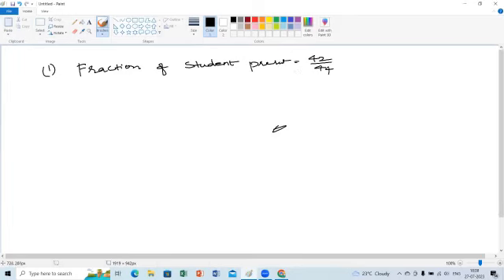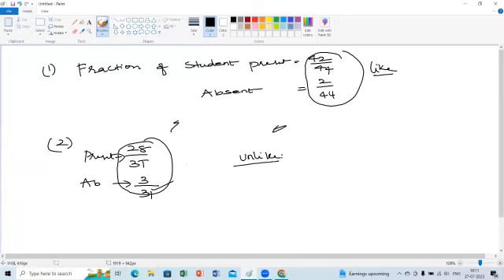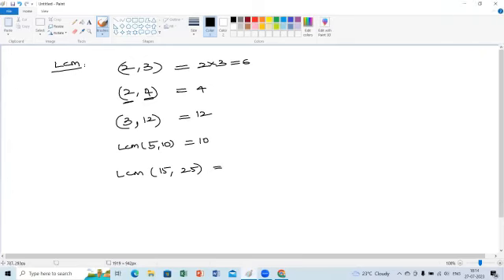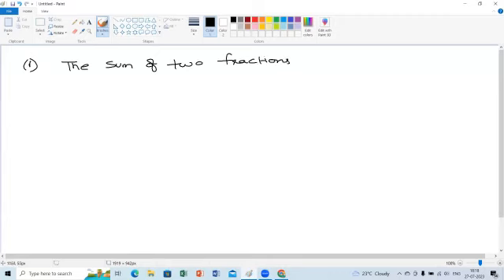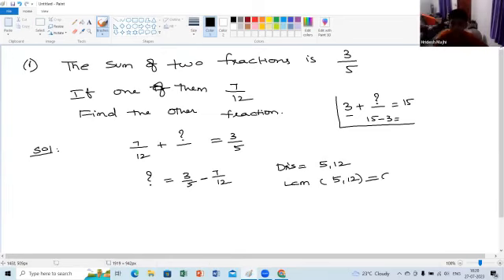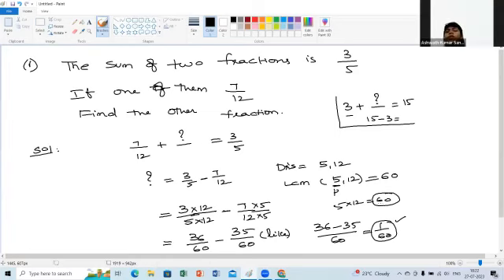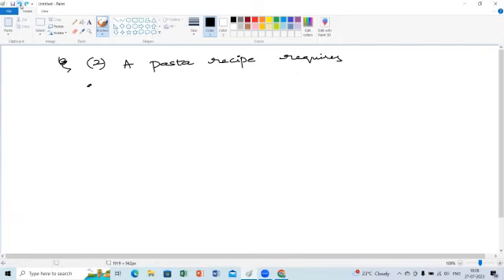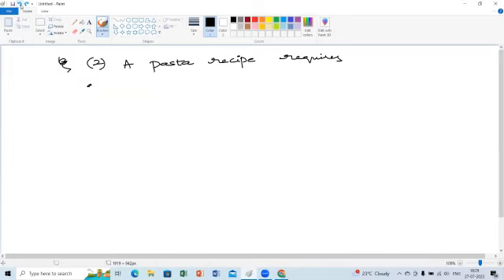FRACTION L2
Achievements
1) All India first rank in math test conducted by WeXL
2) All India 4th rank in Steam Odyssey competition conducted by Times group
3) Chanakya Tutorial has been ranked number 1 IIT-JEE coaching by WAC
4) Mentor of AIR 107 JEE advanced.